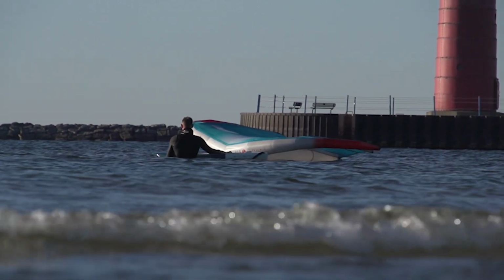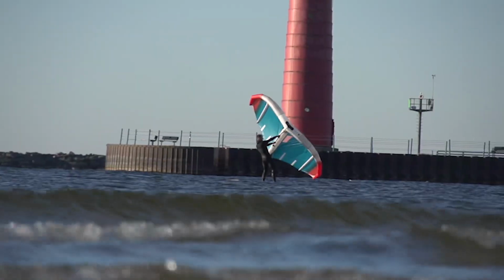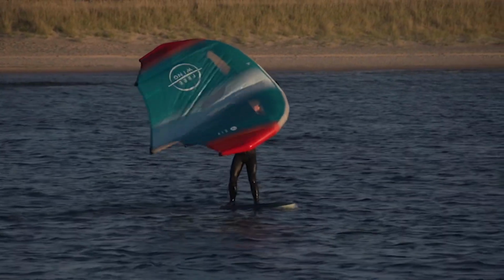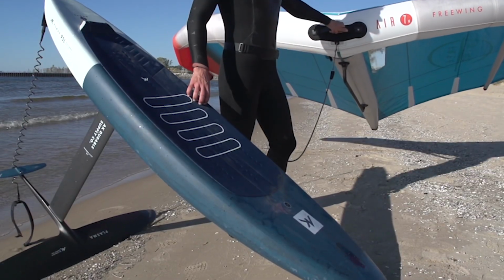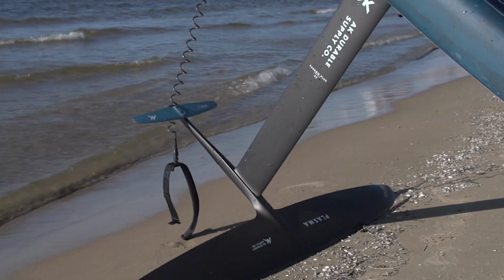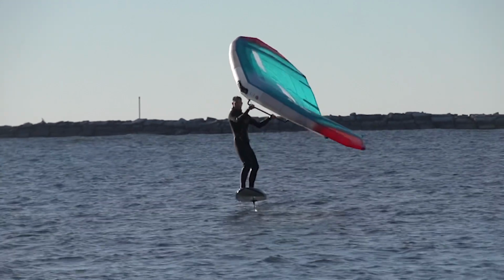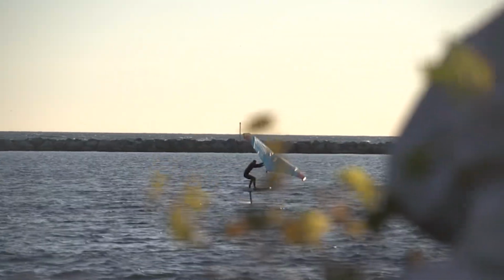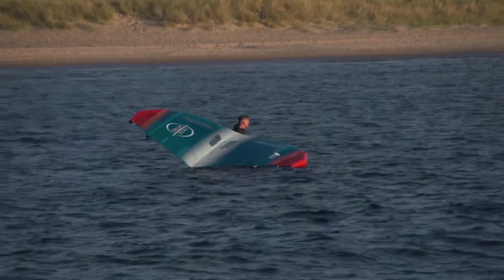Is wingsurfing a lightwind sport?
Is wingsurfing a lightwind sport? How light can you go?

With the new light wind boards, foils and wings, it’s wild how far you can scrape the bottom of the barrel.

In this video I share some tips for lightwind gear and my experience so far.